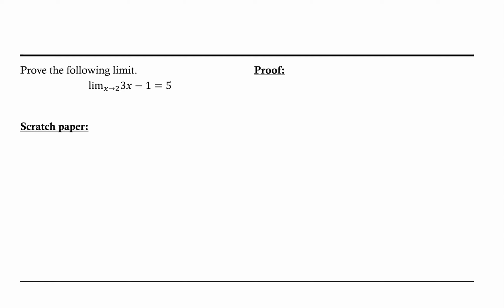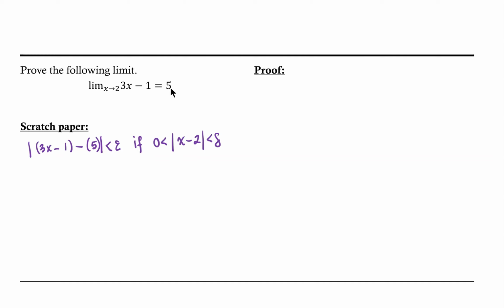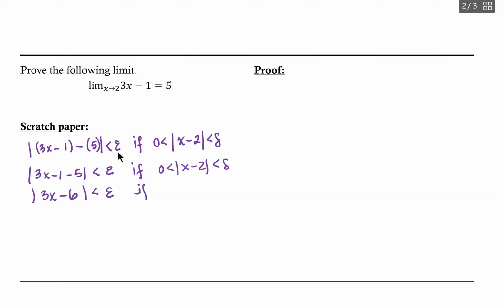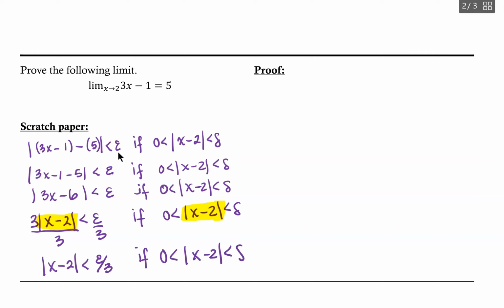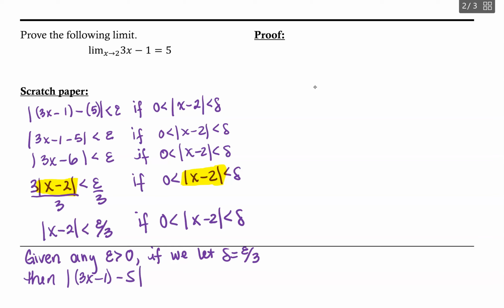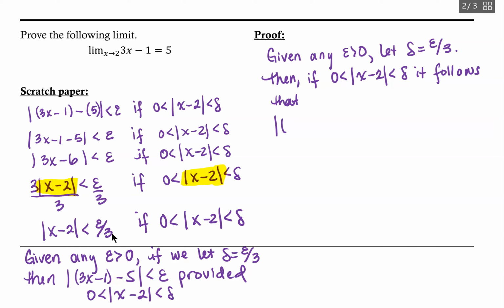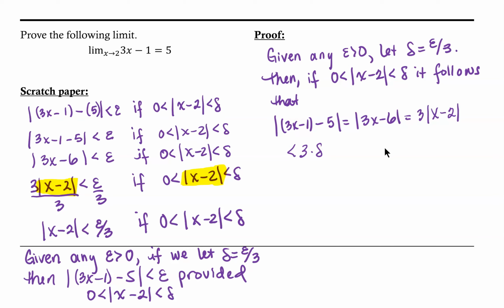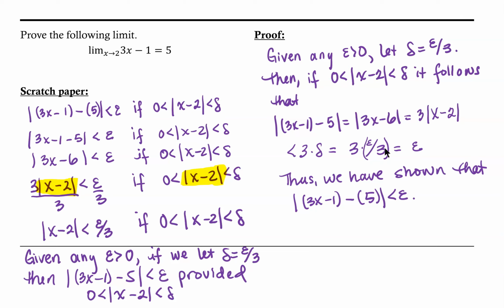Linear Function Limit Proof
This video contains an example of proving the limit for a linear function.